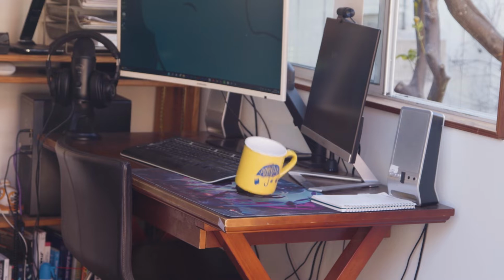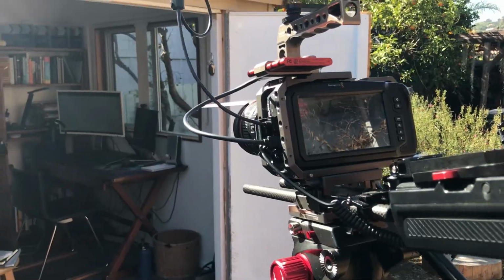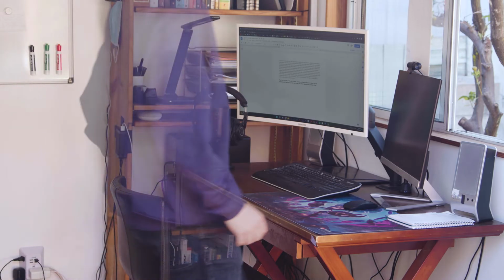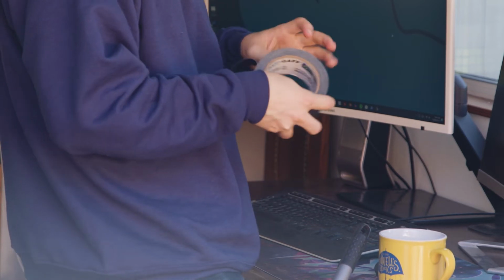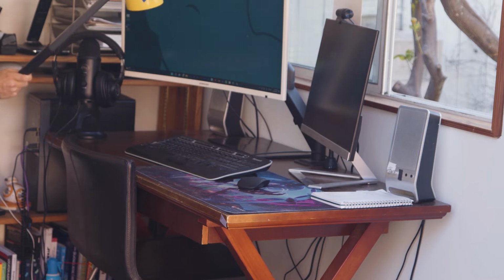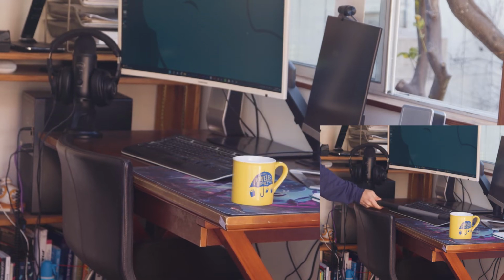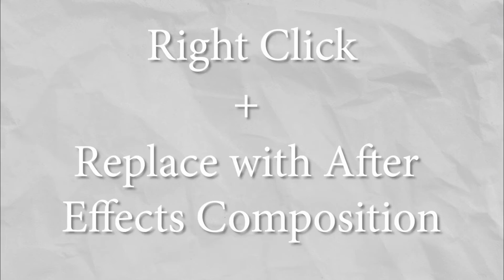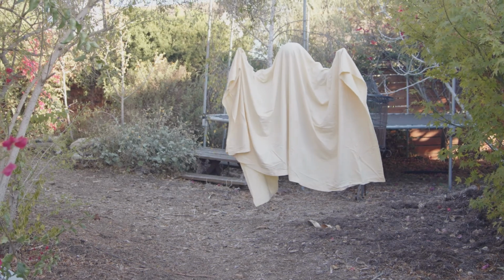Three Easy GHOST EFFECTS That ANYONE CAN DO!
Happy Halloween! Here are three super easy to pull-off ghost effects based on the three main ways I see ghosts appear in movies and tv.

There was a lot to cover in this video and I only briefly touched on some topics. Let me know if anything was confusing or requires clarification. I'll be happy to answer anyone's questions in the comments!